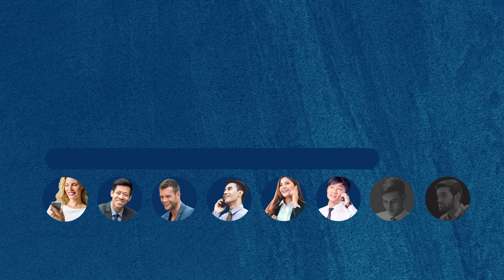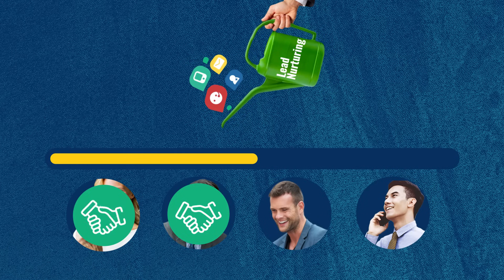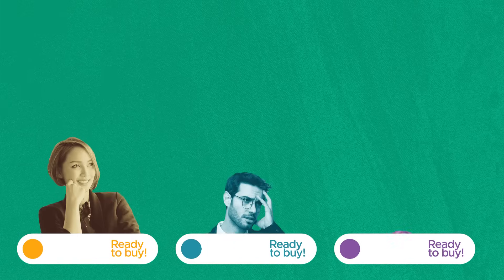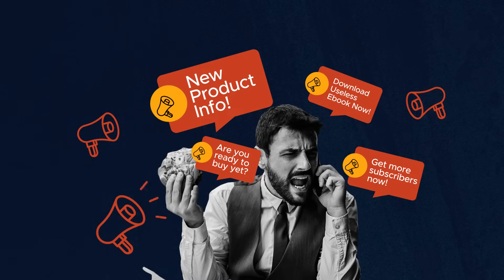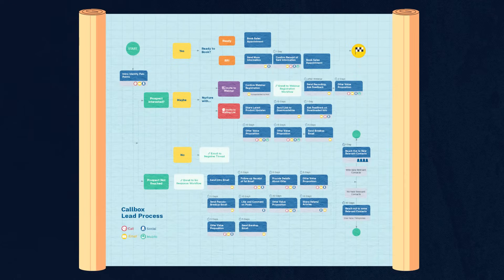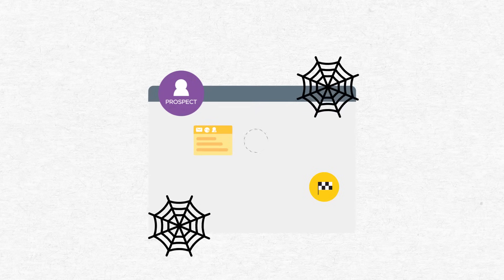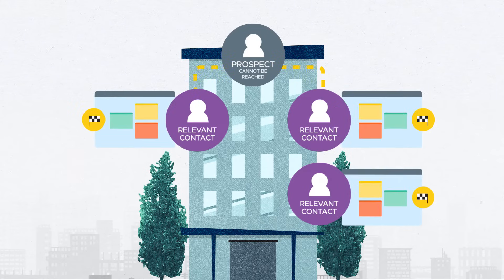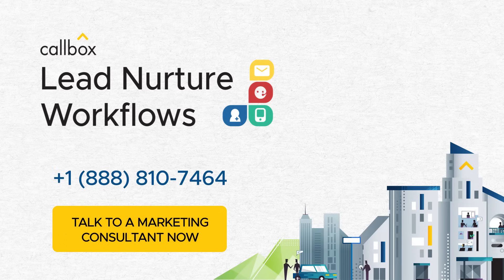Callbox Lead Nurture Workflows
Lead nurturing is not a race, it’s a marathon. It takes time and effort as it also requires a well-defined strategy and workflow in place to be successful.

You'll see how the Callbox lead nurturing workflow can help your business grow and convert more leads into profitable sales.

Callbox has established a lead nurturing workflow that nurtures prospects who just aren’t quite ready for a conversation about your products or services - those who are receptive to your offer but asking for more information, those who say they are not interested, and those who don’t reply at all.

VIDEO OVERVIEW
• The WHY of lead nurturing
• B2B leads statistics
• What is lead nurturing?
• Who should you go after and how do you do it?
• How to keep your lead nurturing email relevant?
• The 3 key factors of lead nurturing, ensuring conversion success

Why settle for a 10% close ratio when you can get 20% or more?